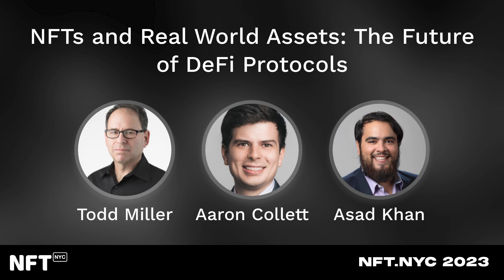NFTs and Real World Assets: The Future of DeFi Protocols - Panel at NFT.NYC 2023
NFTs and Real World Assets: The Future of DeFi Protocols

by Todd Miller, Aaron Collett, Asad Khan

Legal and Finance Stage

North Javits Center, Legal and Finance Stage, April 14, 2023